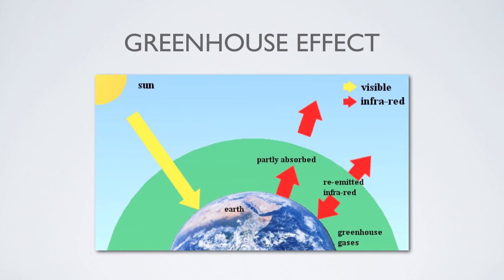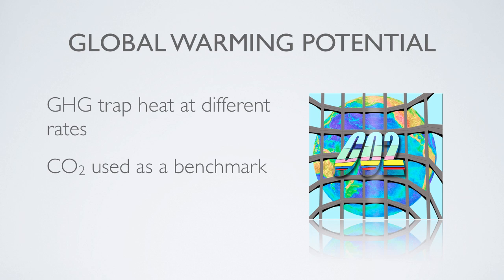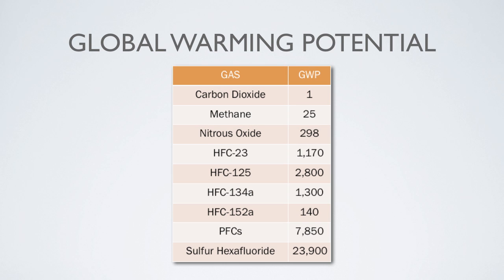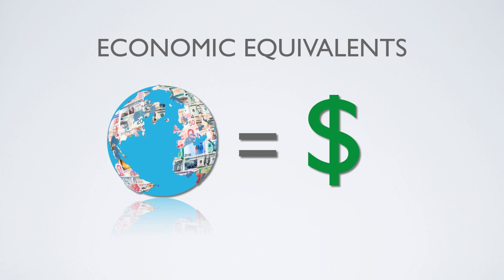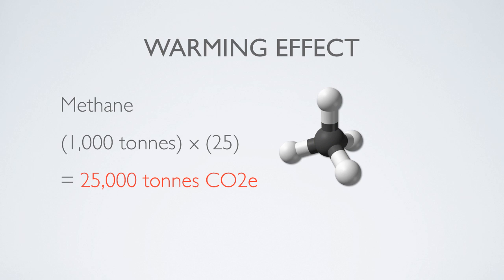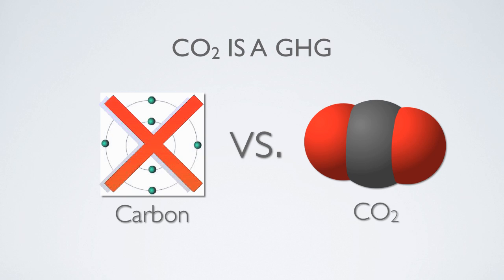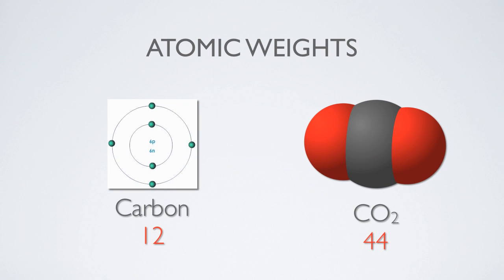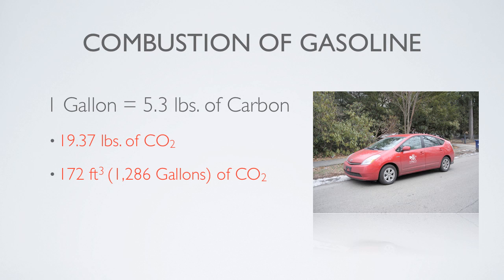GWPs, Emission Factors, & Carbon vs. CO2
Analysis of the greenhouse effect, global warming potentials, and the use of carbon dioxide (CO2) equivalents in measuring the impact of greenhouse gases (GHG).